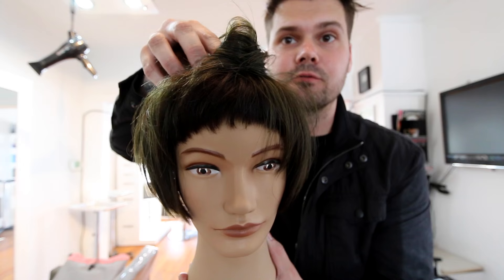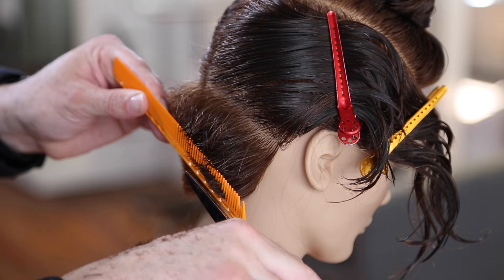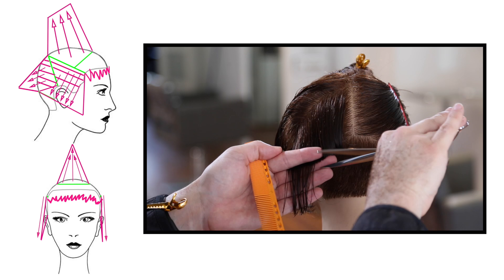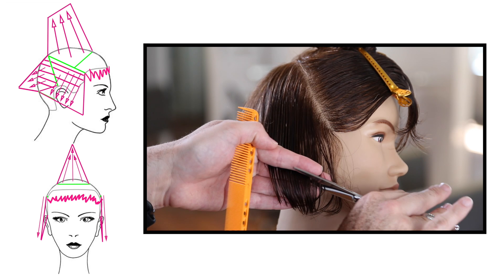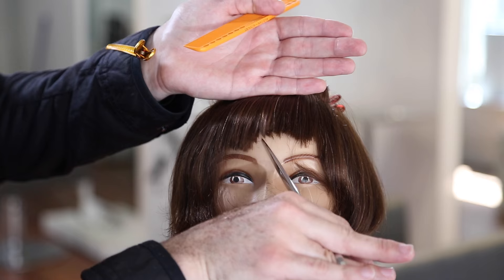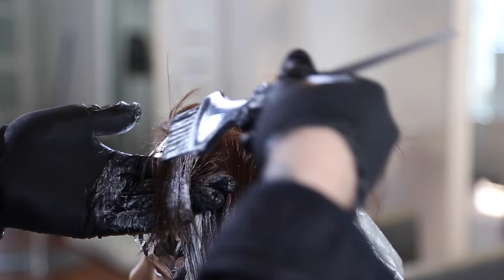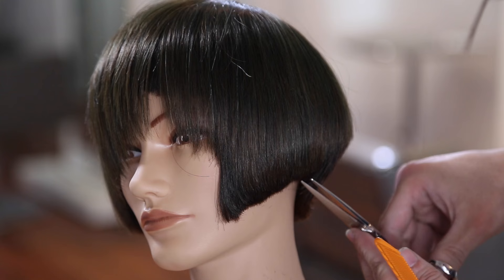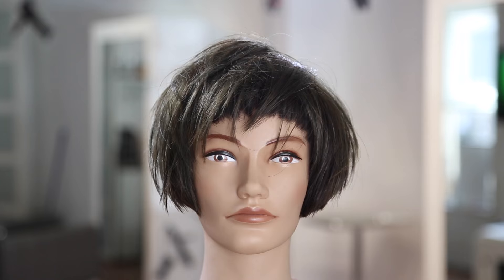Short Choppy Bangs Haircut Tutorial + Bonus Block Color Technique | MATT BECK VLOG 34